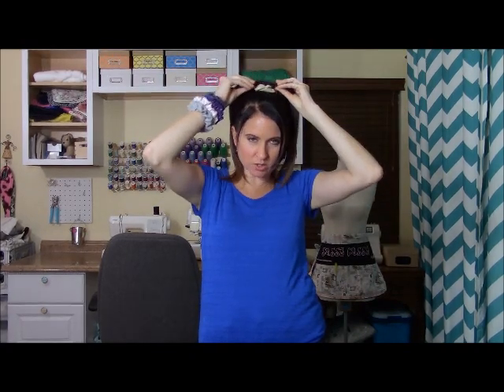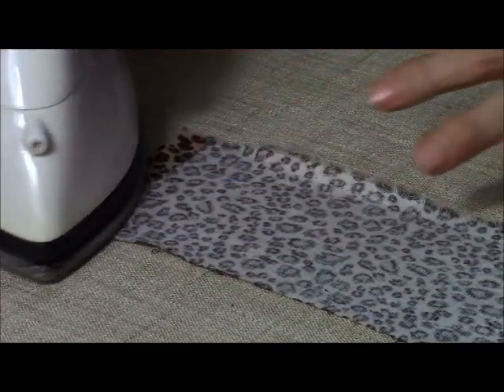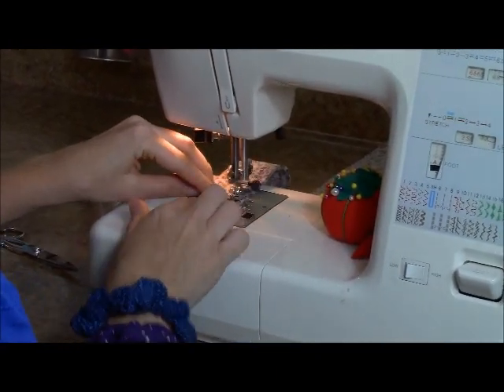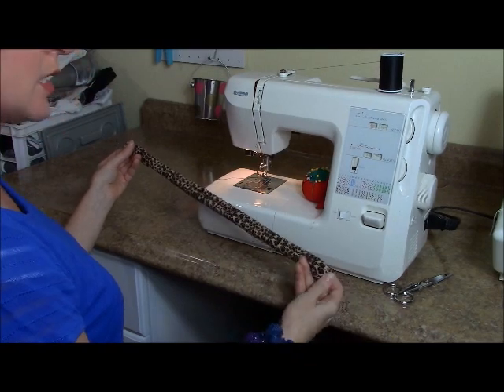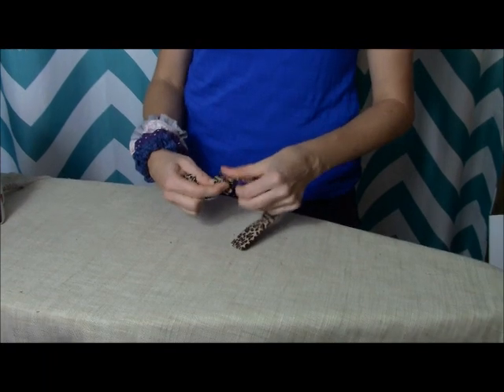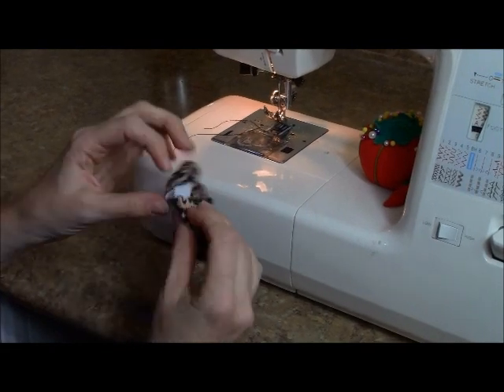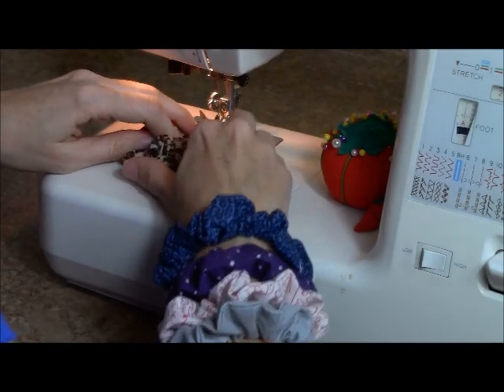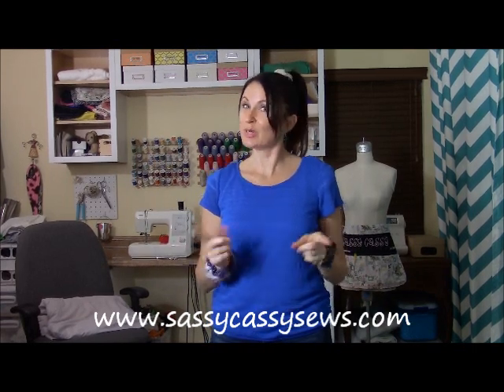Sew a Scrunchie in 10 Minutes!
A guided tutorial to sew a scrunchie in minutes. Scrunchies are simple, quick and a great way to use up scrap fabrics!